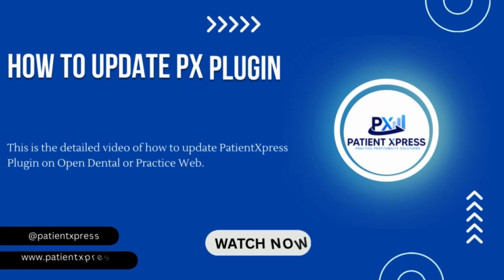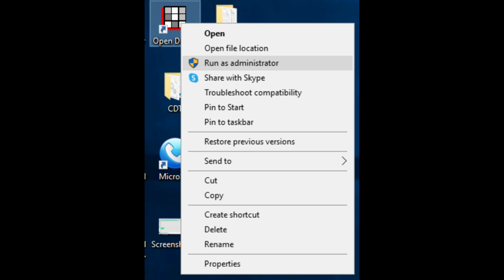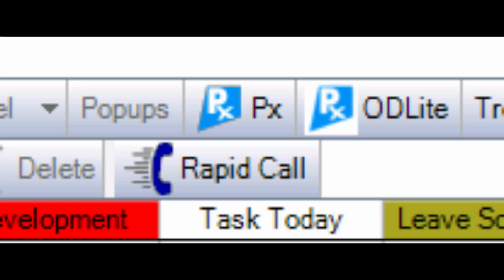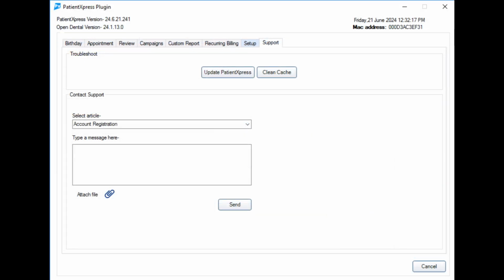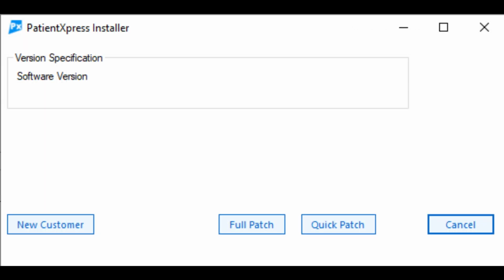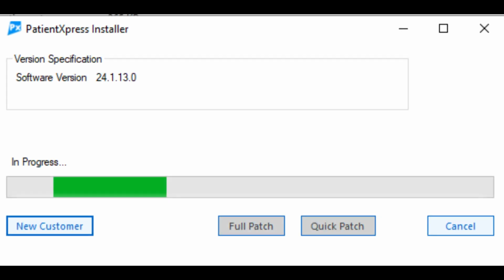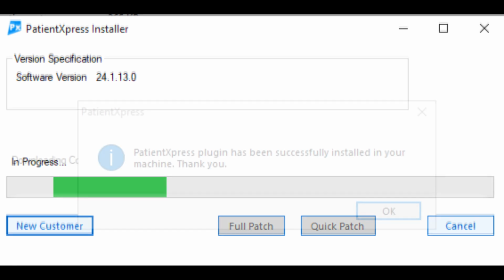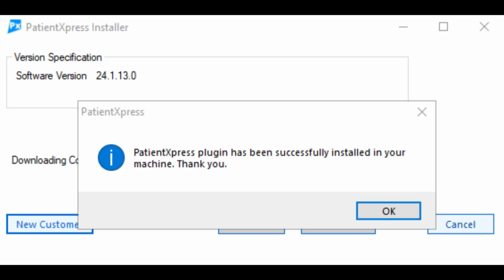How to Update PX Plugin with Patient Xpress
Welcome to our step-by-step tutorial on updating the PX Plugin with PatientXpress. Keeping your PX Plugin up-to-date is essential for ensuring optimal performance and access to the latest features. Follow these simple instructions to update your plugin seamlessly.